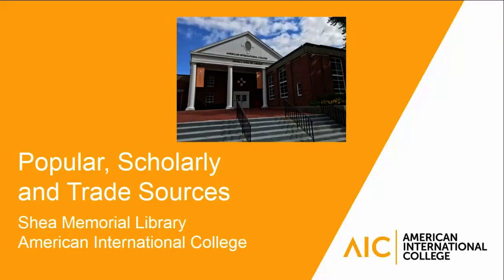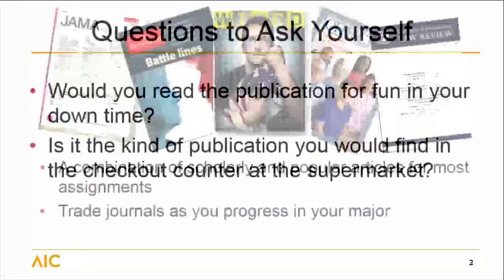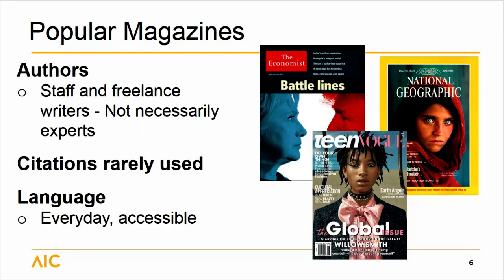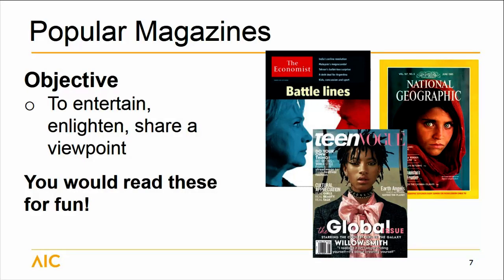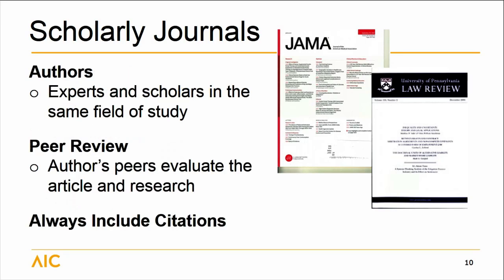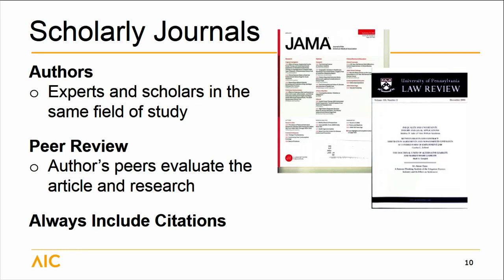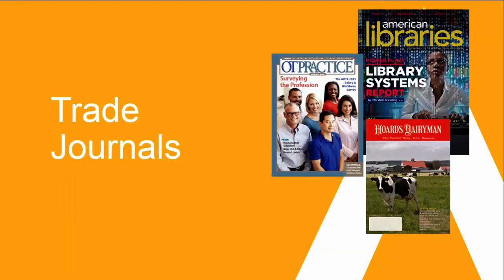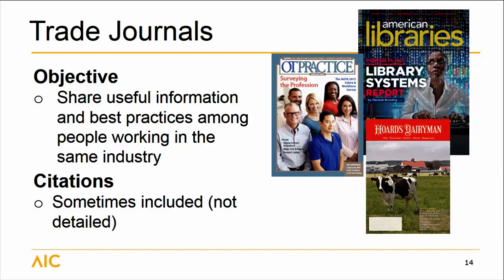Popular, Scholarly and Trade Sources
This video breaks down the differences between popular, scholarly and trade publications.